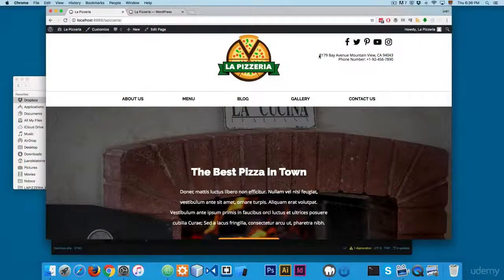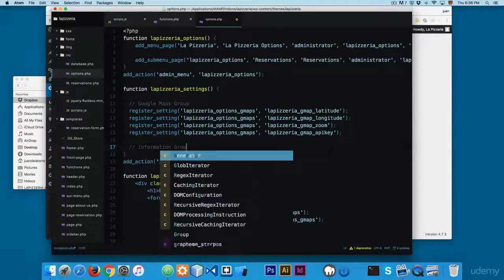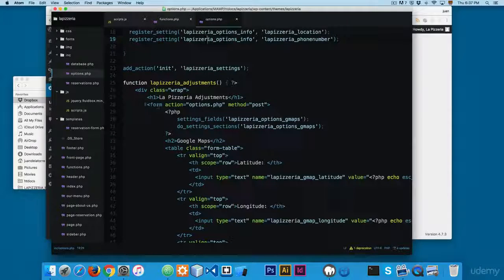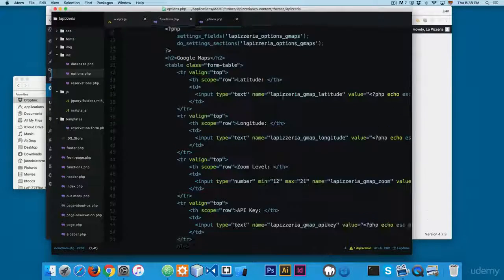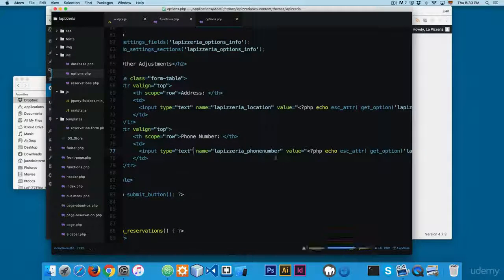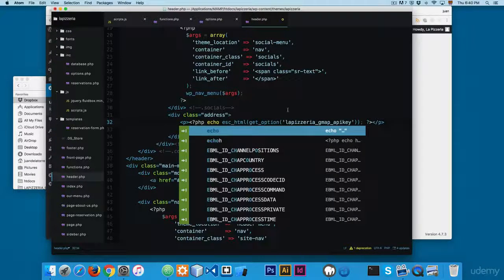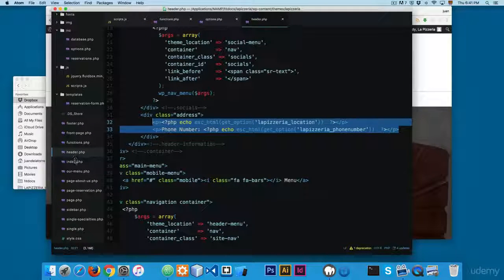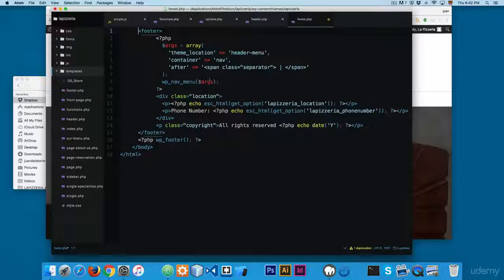119 Adding another Group of settings